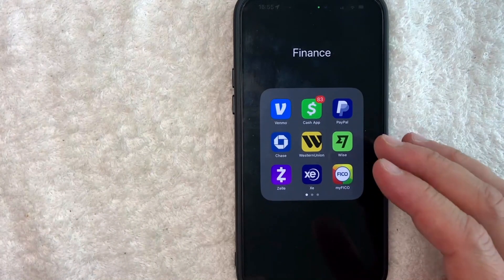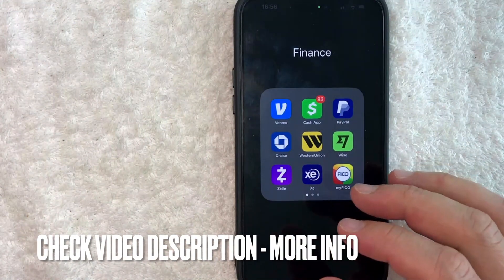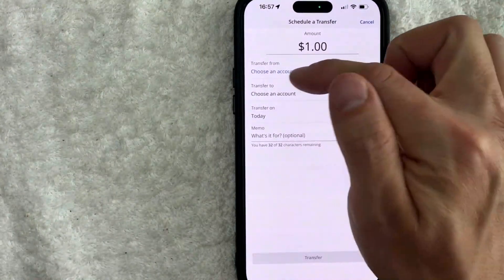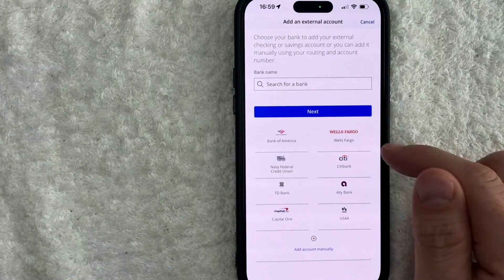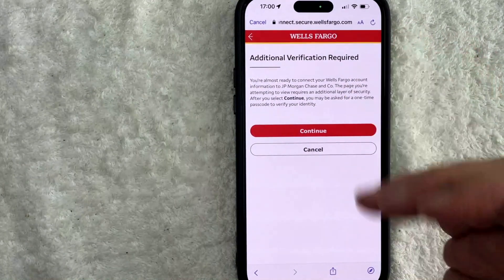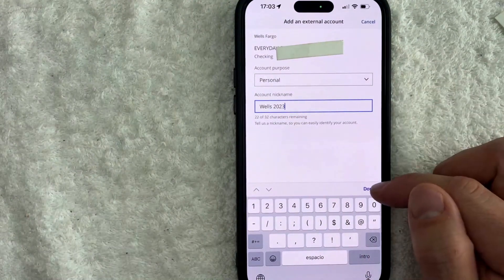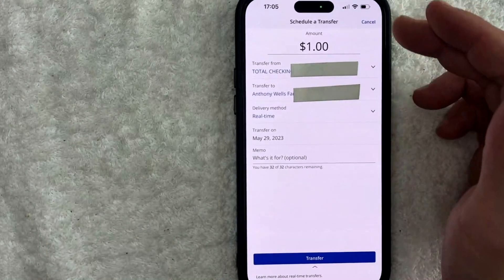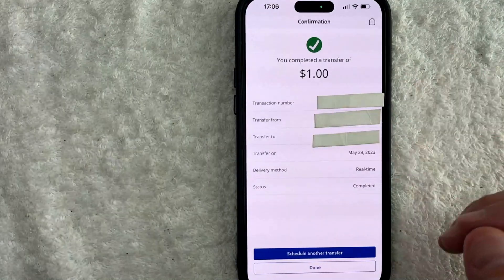✅ How To Transfer Money From Chase To Wells Fargo 🔴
About This Video:

Wells Fargo & Company is an American multinational financial services company with a significant global presence. The company operates in 35 countries and serves over 70 million customers worldwide.

JPMorgan Chase & Co. is an American multinational financial services company headquartered in New York City and incorporated in Delaware. It is the largest bank in the United States and the world's largest bank by market capitalization (as of 2023).